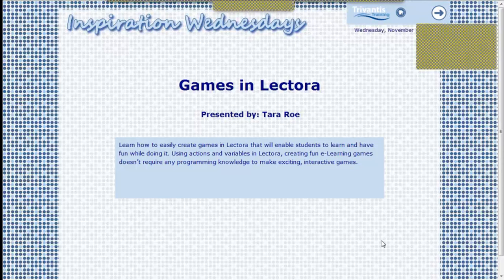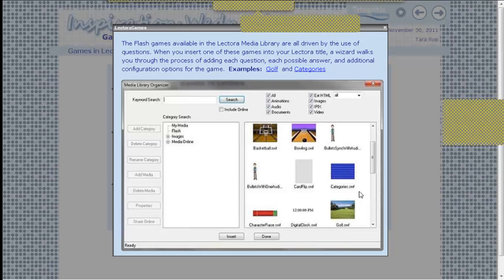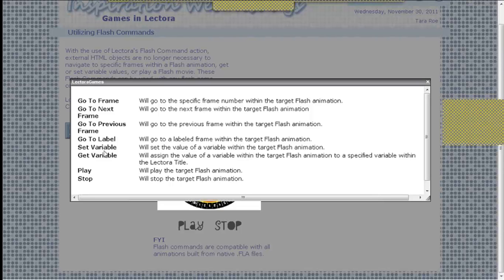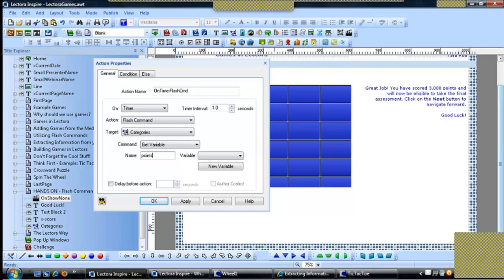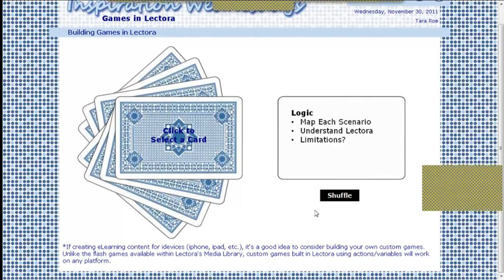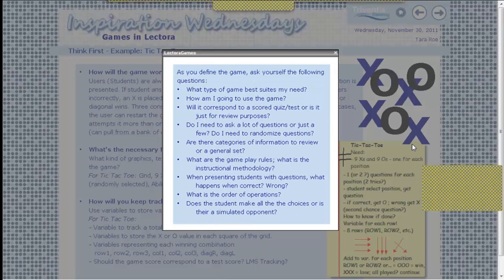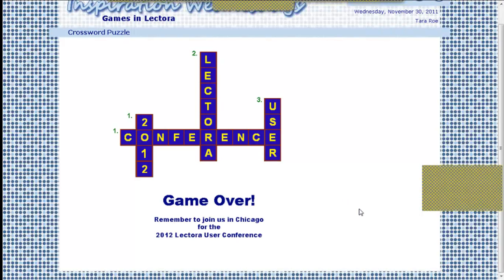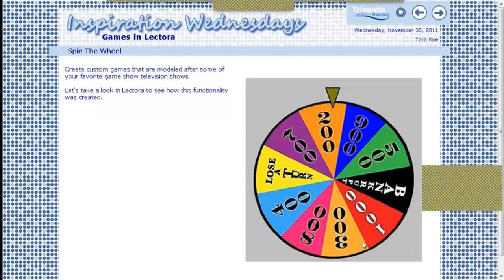Create e-Learning Games in Lectora e-Learning Software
Learn how to easily create e-Learning games in Lectora that enable students to learn and have fun doing it.